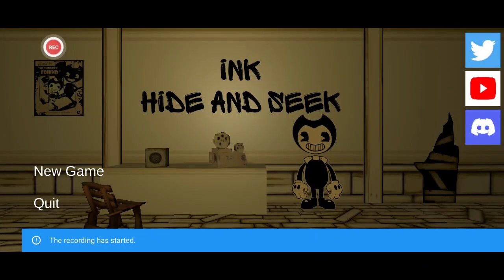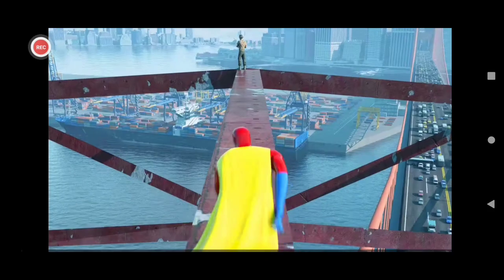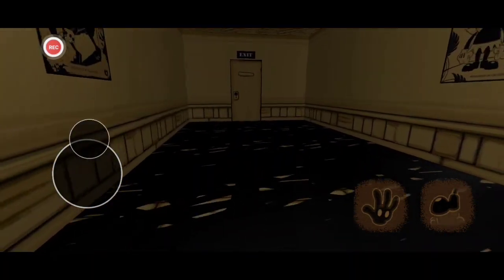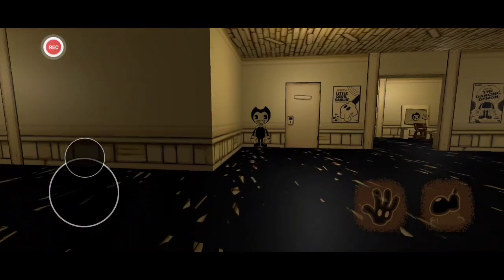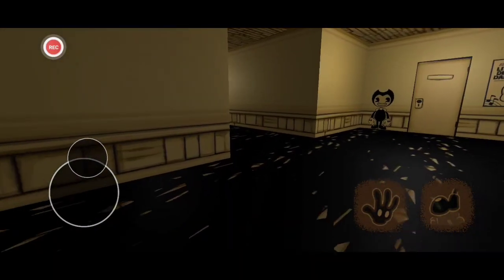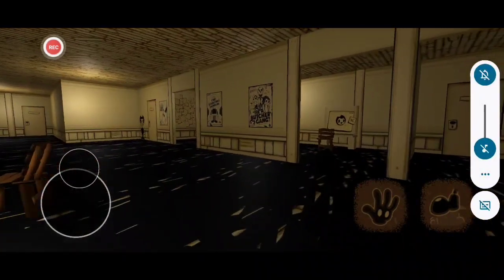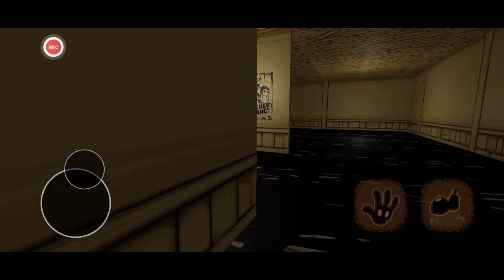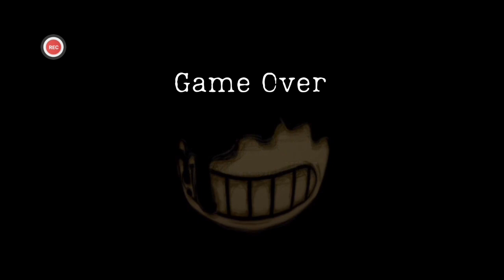playing bendy hide and seek but I tried to escape